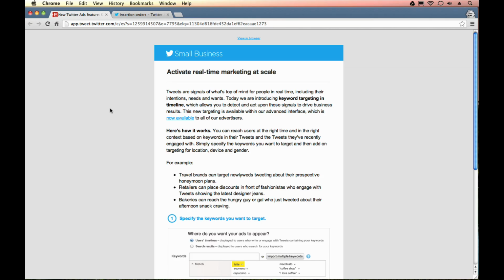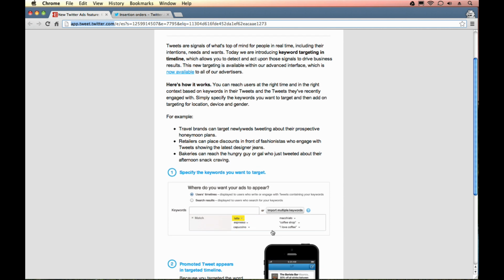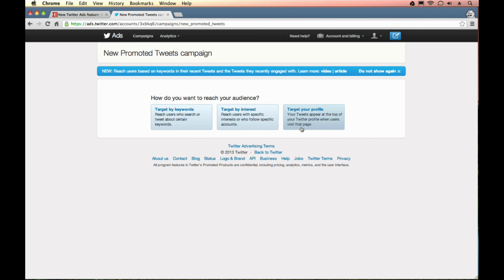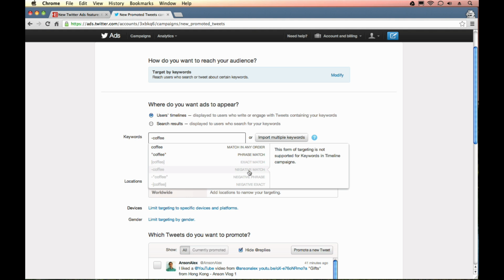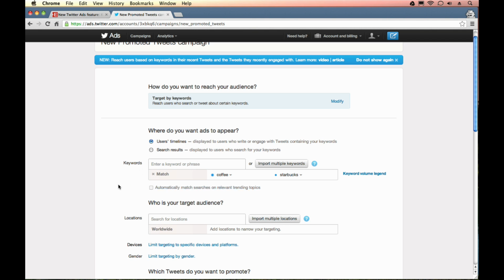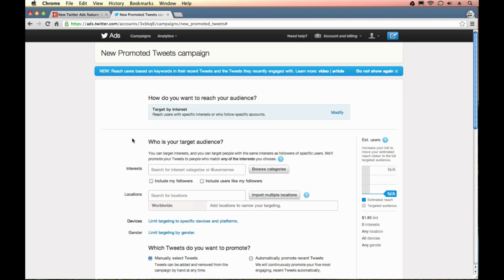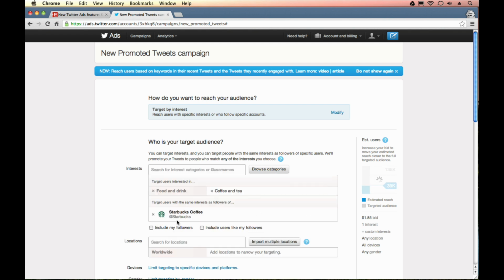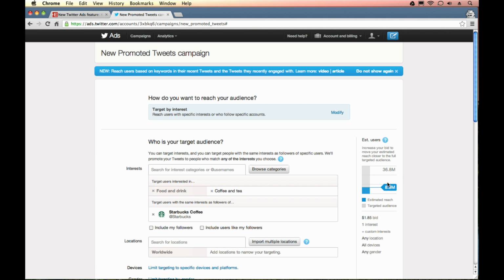Twitter Advertising Tutorial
A Twitter advertising tutorial specifically focusing on the targeting by interest feature.